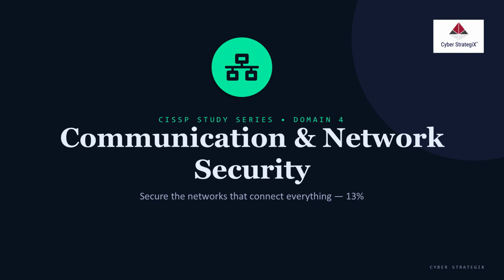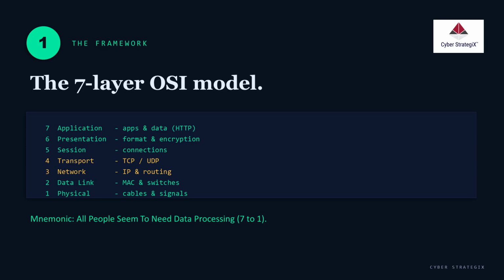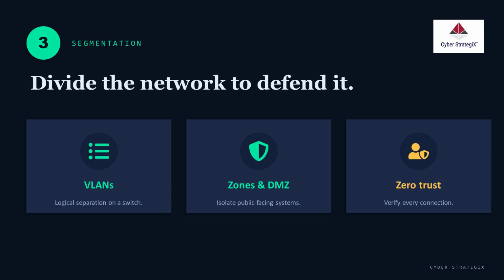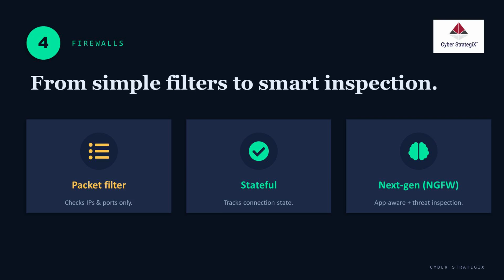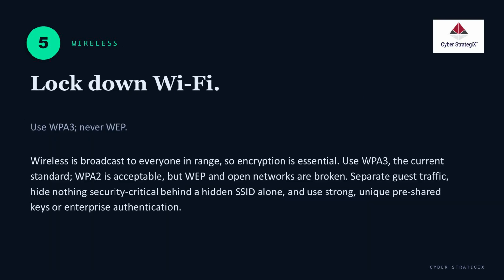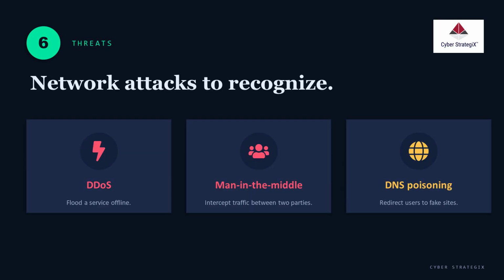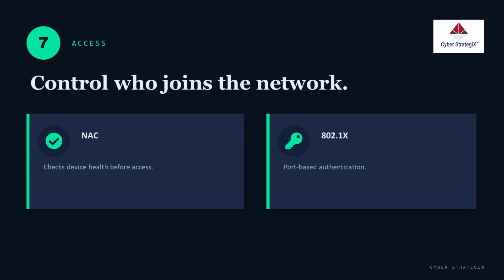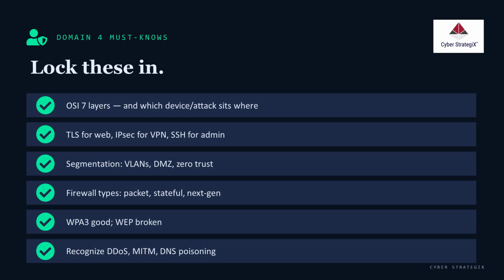CISSP Domain 4 — Communication & Network Security (13%)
Domain 4 is all about securing the networks that connect everything. This
deep-dive covers the 7-layer OSI model, secure protocols (TLS, IPsec, SSH),
network segmentation (VLANs, DMZ, zero trust), firewall types (packet, stateful,
next-gen), wireless security (WPA3 vs WEP), common network attacks (DDoS, MITM,
DNS poisoning), and network access control with NAC and 802.1X — plus the exam
must-knows. Part of the full Cyber Strategix CISSP study series — all 8 domains.